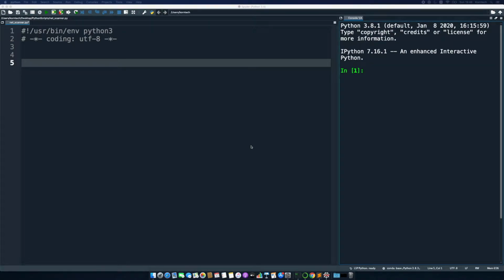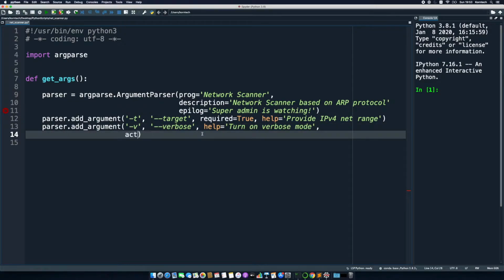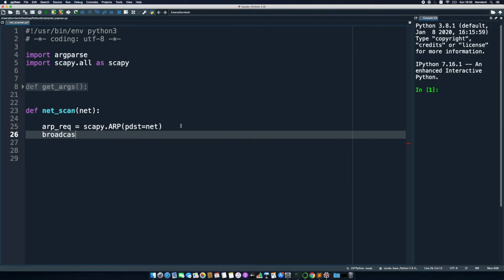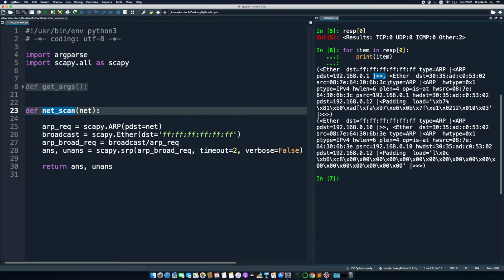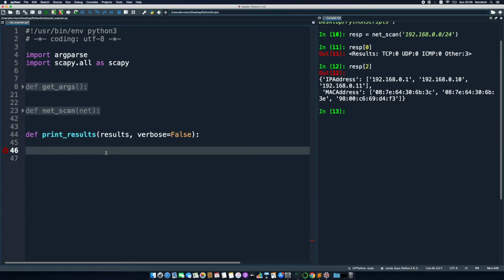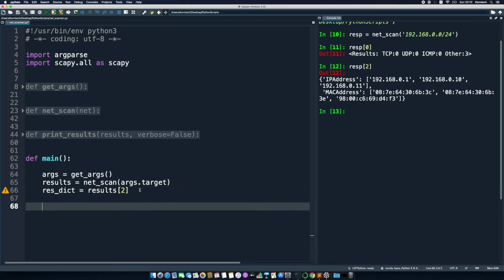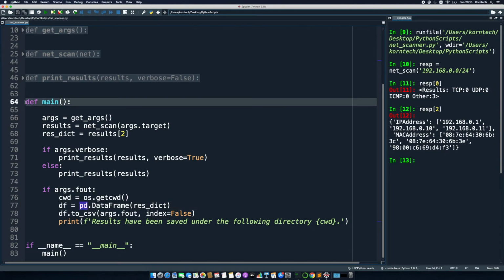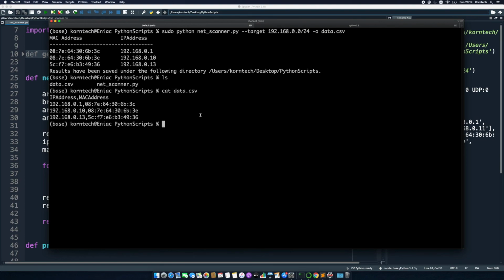🤖Building simple network scanner with Python argparse module and scapy - part II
In this video video we're going to build a simple network scanner based on ARP protocol using external scapy library in order to illustrate how you can easily build command-line interfaces in Python thanks to argparse module.